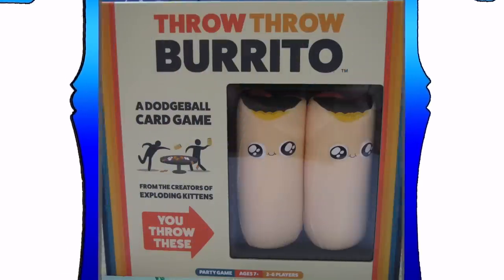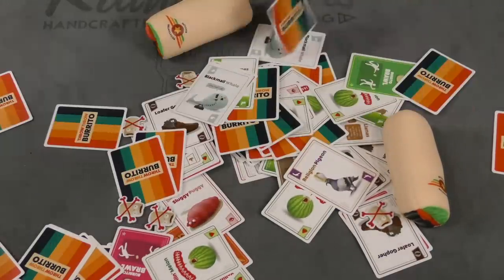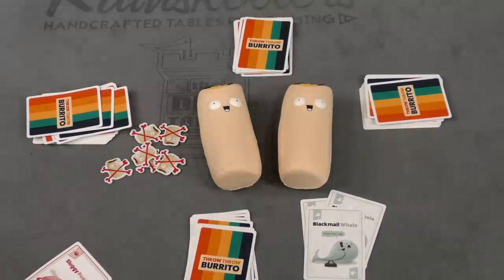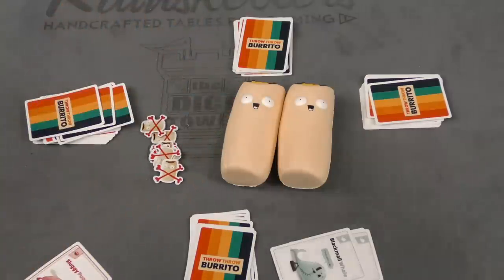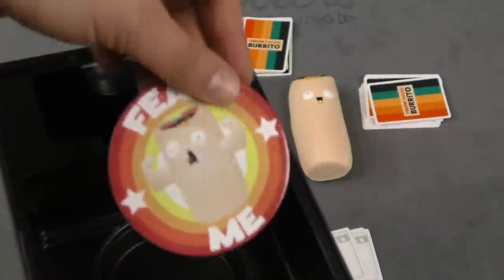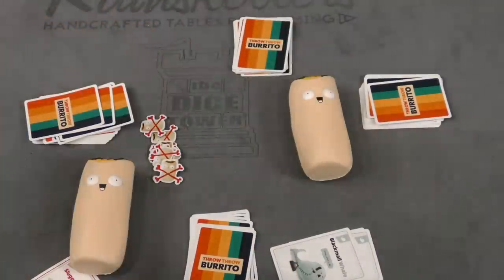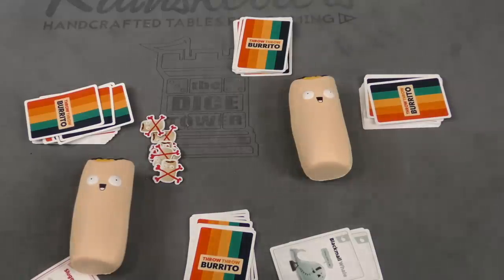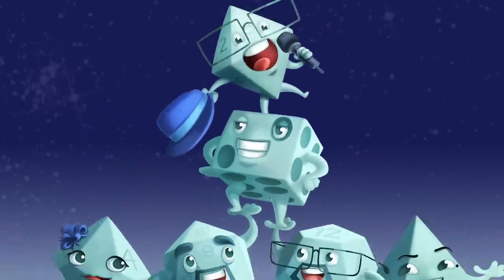Throw Throw Burrito Review - with Tom Vasel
Tom Vasel takes a look at at a crazy burrito throwing game!

00:00 - Introduction
01:08 - Overview
03:53 - Final Thoughts